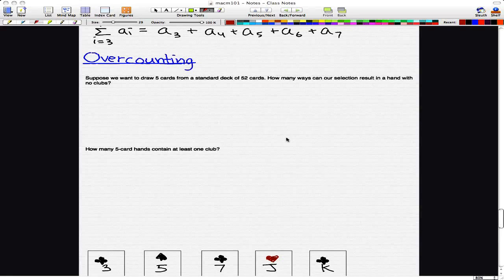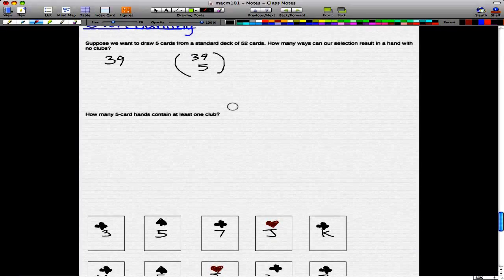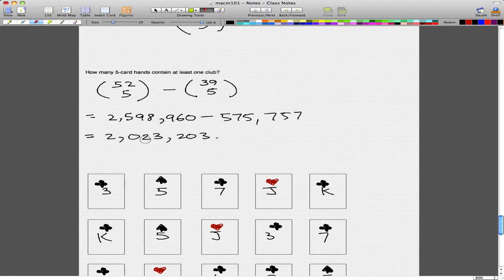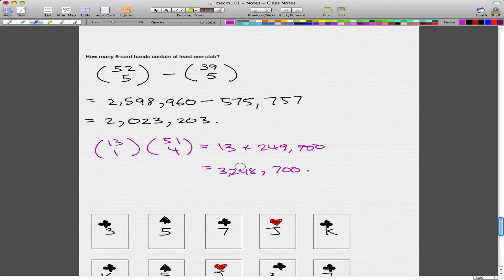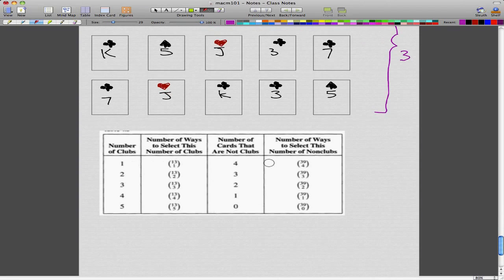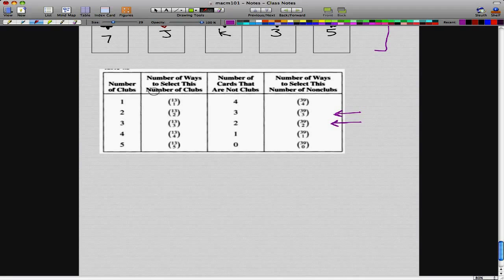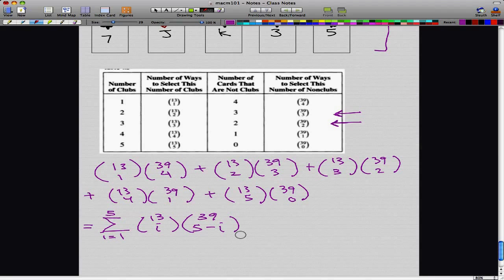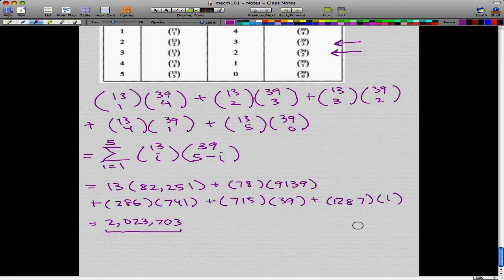Discrete Math 1 - Tutorial 6 - Overcounting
Overcounting examples